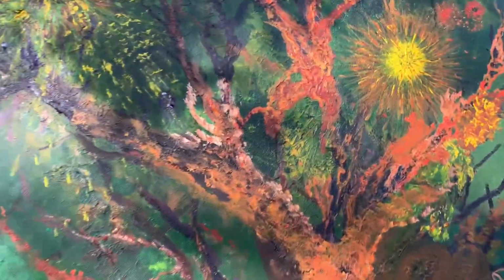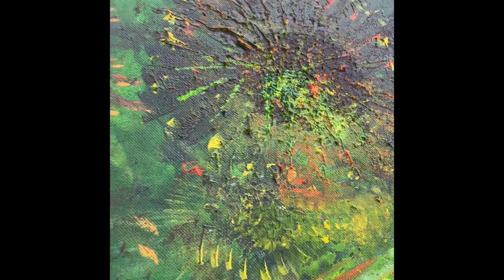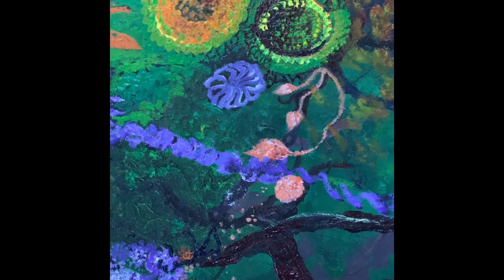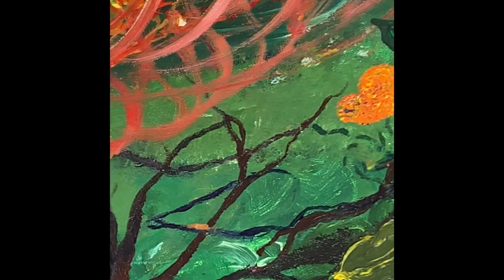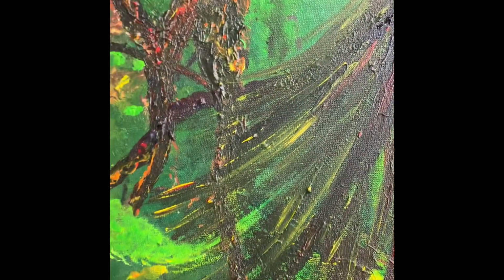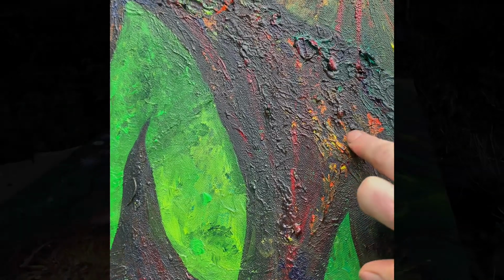Story of the painting "The Oak In My Back Garden"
Sometimes an unfinished work simply needs to reveal its final form.

"The Oak In My Back Garden"